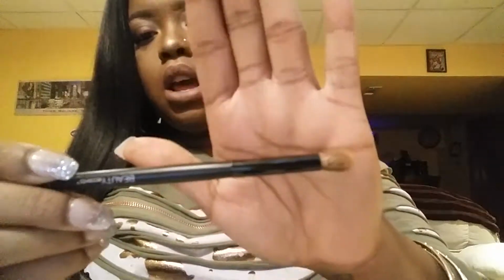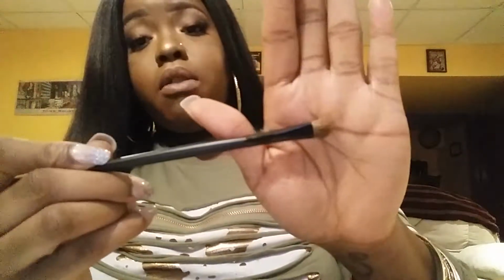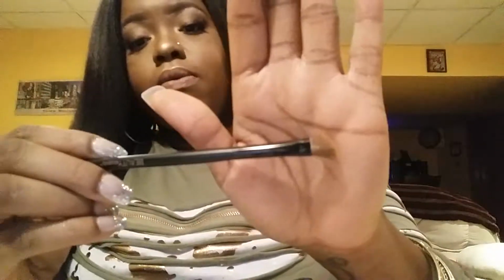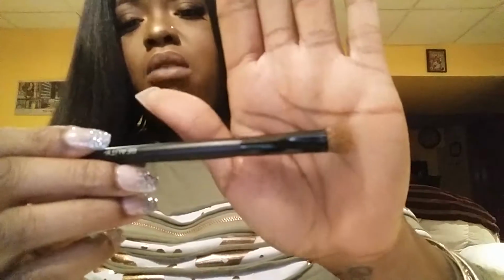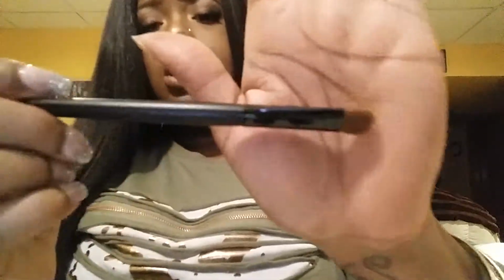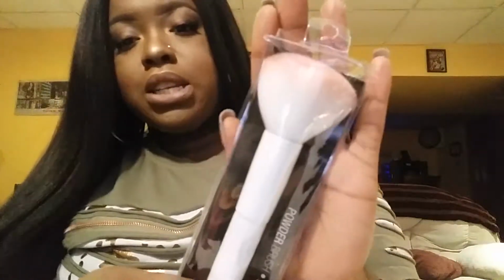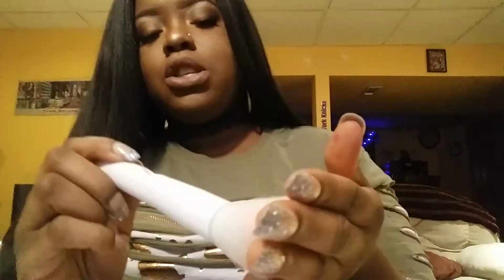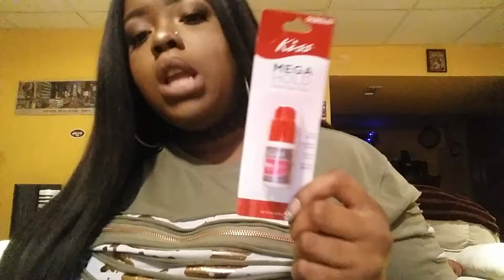B.O.B. Tip DOLLAR GENERAL MINI HAUL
Peace Yall!♥

WELCOME TO THE STRUGGLE HAUL, I MEANT MINI LOL!
WE HAVE HERE:

Powder Brush- $3
Blending Eyeshadow Brush- $1
Defining Eyeshadow Brush- $1

MegaHold Nail Glue- $3
Pink Gel Nail Glue(2)- $1

I'm on a mission to save these coins and look bomb while doin it !
& I can help you do it too !!

*IF Y'ALL FEELIN THE HAIR LET ME KNOW ♥

& WITH THAT PEACE & LOVE YALL !
 STAY REAL YALL !!

Nesuit_indigochild

SippinOnHempTea